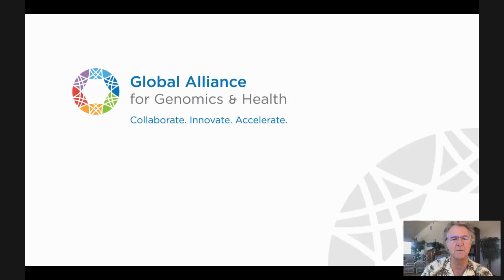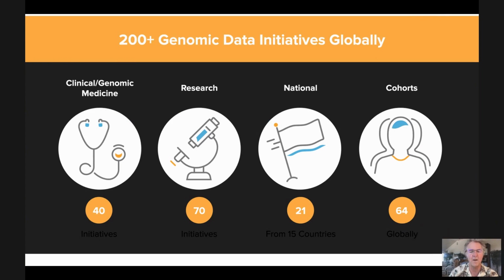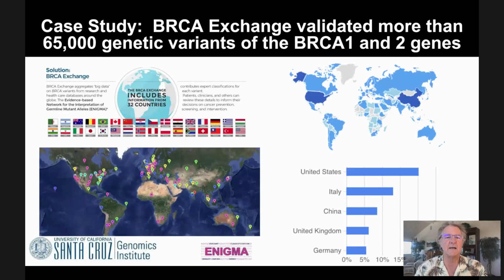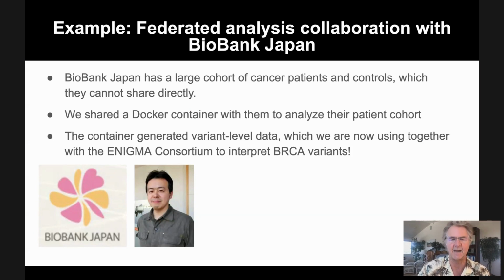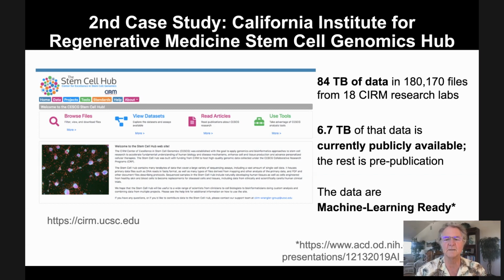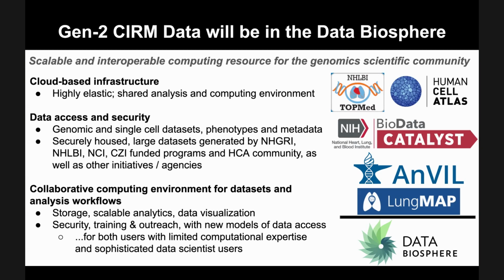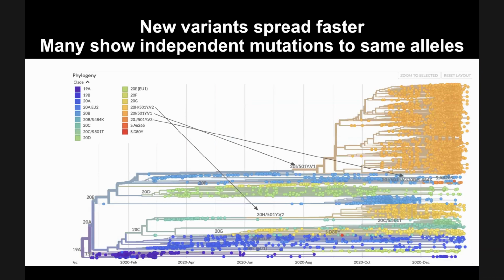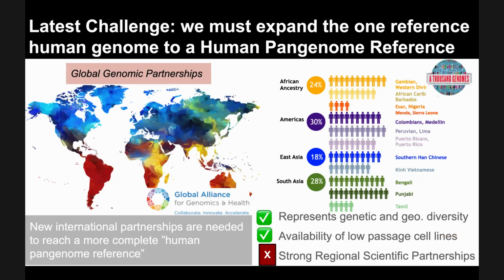04/28/21 - Session I: Data Formatting: Exploring Challenges and Potential Solutions - Haussler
DAVID HAUSSLER
Investigator, Howard Hughes Medical Institute
Distinguished Professor, Biomolecular Engineering
UC Santa Cruz